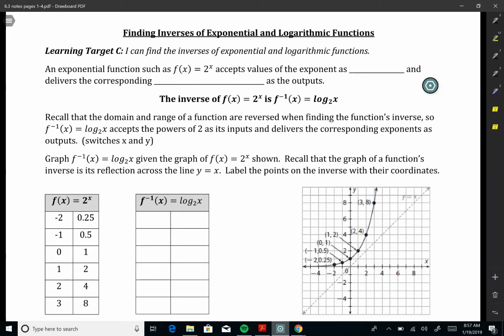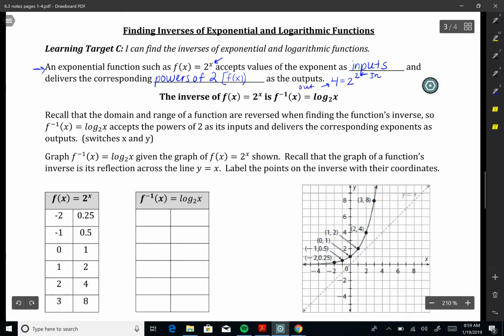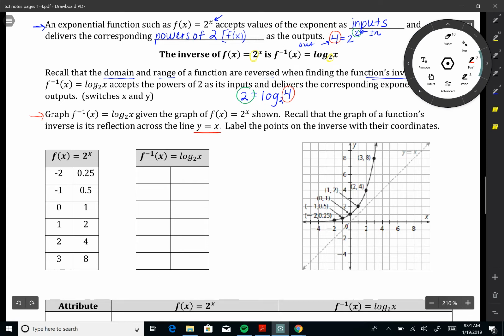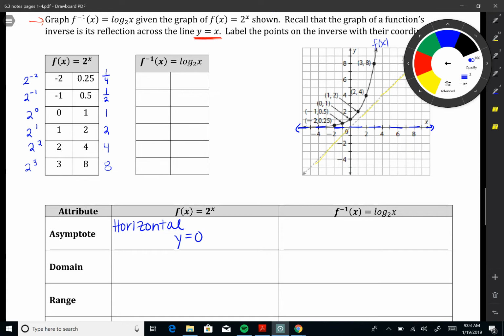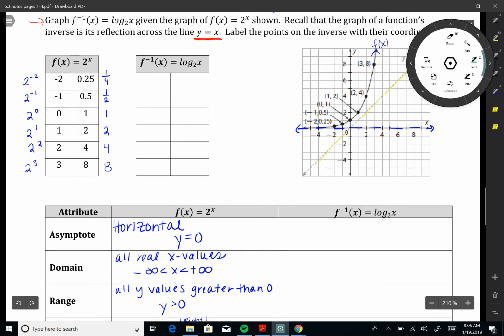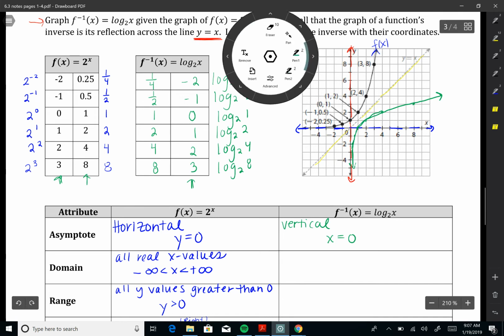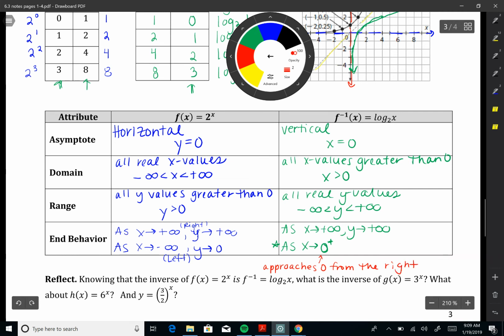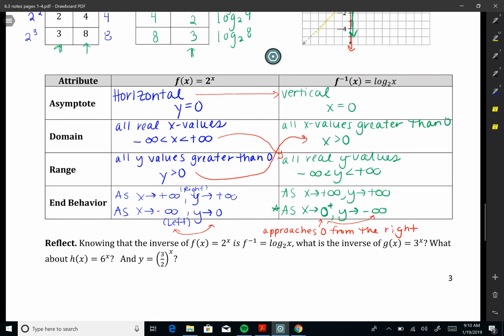6.3 Introduction to the Finding Inverses of Exponential and Logarithmic Functions